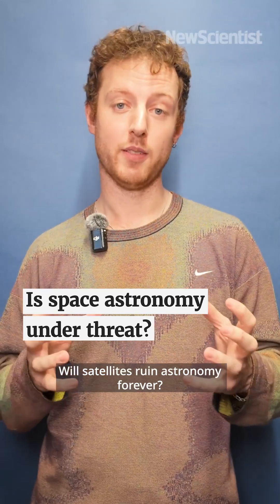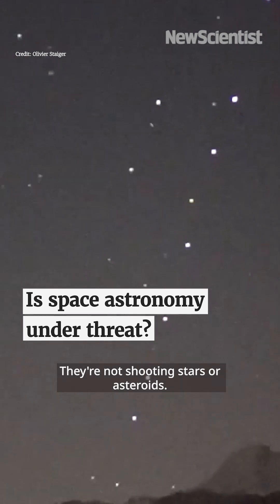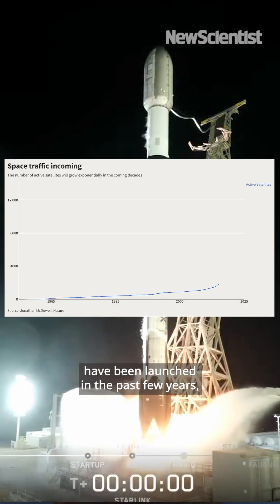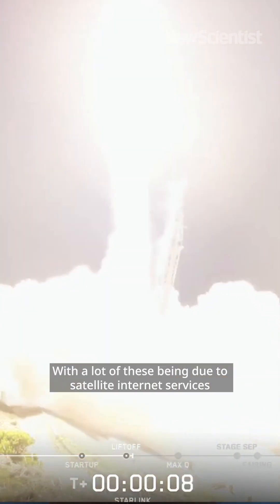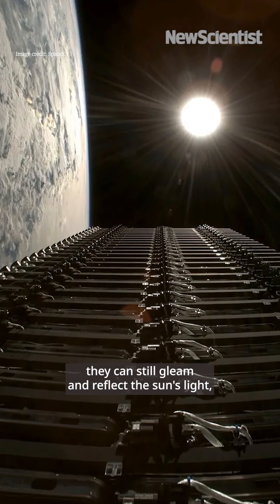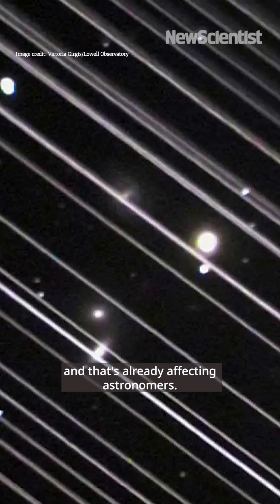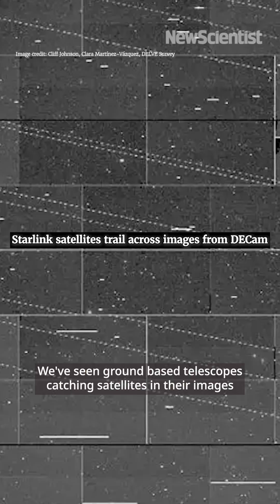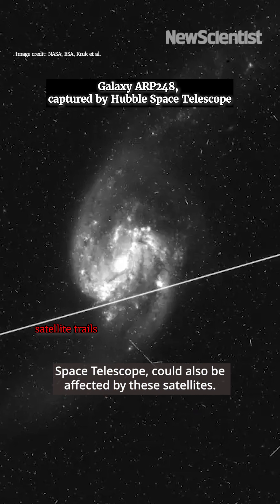Is space-based astronomy under threat?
More than half a million satellites are planned to launch by the end of the 2030s, and simulations suggest they will have a severe impact on space-based astronomy. Scientists found that if 560,000 satellites are launched as planned, there could be an average of two satellite trails for each Hubble photo, ruining 1 in 3 images taken by the Hubble Space Telescope.